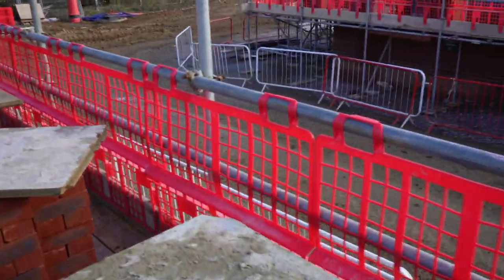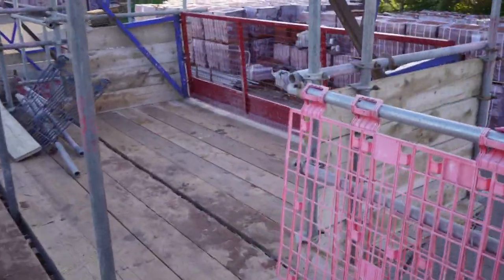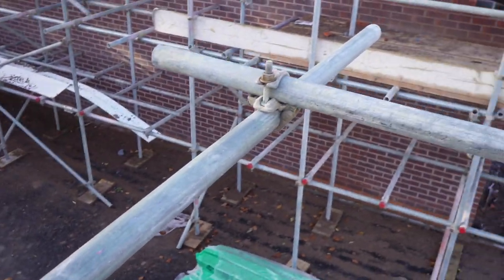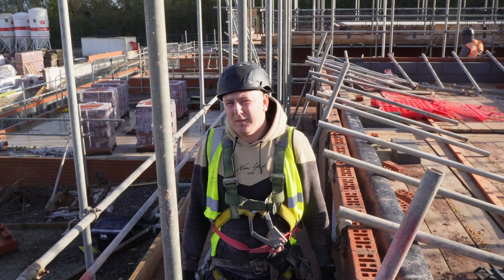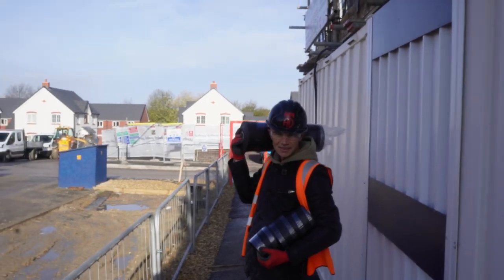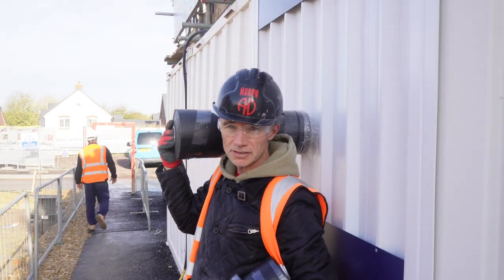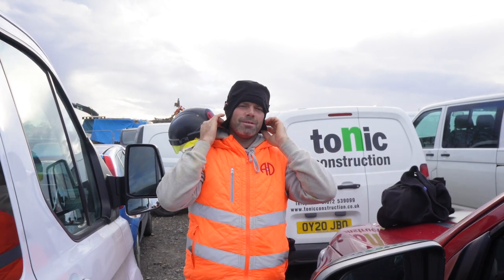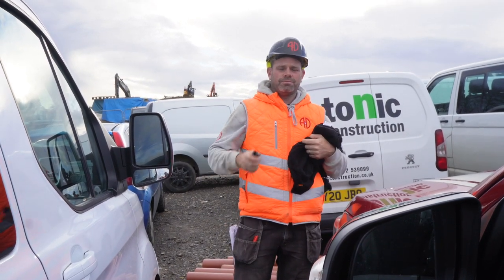Who Wins?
We operate as a Brickwork and Scaffolding sub-contractor to the national house builders.  We offer either a standalone Brickwork Package or a combined Brickwork and Scaffold package, we will never undertake scaffold on its own as we do not want other bricklaying sub-contractors to benefit from the level or service and knowledge we can offer.

This week we meet a few of the scaffolders and ask the pros and cons of a combined package, we also get some feed back from our supervisors and forklift drivers.

We often shift labourers across from our brickwork division if they show a keen interest and then train them up to become scaffolders.

Scaffolding path way is

COTS Course (1 Day)

Part 1 Scaffolding Course (10 day course) - must hold trainee scaffolder card for minimum 6 months before taking part 1 course

Part 2 Scaffolding Course (10 day course) - must hold Part 1 card for minimum of 6 months before taking Part 2 course.

You can then go on to Advanced if you like.  Like obtaining your driving license, there is a long way to go and a lot to learn regardless of holding the relevant qualification.

We also attend the NHBC Pride In The Job Awards and catch up on the progress of the Moreton Premier which is looking stunning.

My Vlogging Gear and all the tools I use

If you would like to purchase a copy of our Brickwork Minimum Standard Guide please follow the link below your copy

Chapters:
0:00 Trailer
0:10 Intro
00:40 First Site Visit To Meet Scaffolders
04:07 Meet Magic - How Did His Career Start
06:15 Meet Marcin - Benefits Of Combined Package
08:05 Forklift Drivers Feed Back On Combined Package
08:47 Feed Back From Supervisor
09:18 Moreton Premier Update
13:53 Time To Catch Up With More Scaffolders
15:47 Tour Of Scaffolding
18:04 Another Site, More Scaffolders
22:21 NHBC Pride In The Job Awards
23:19 Party Time
24:15 Outro